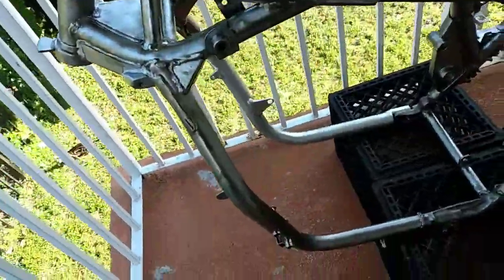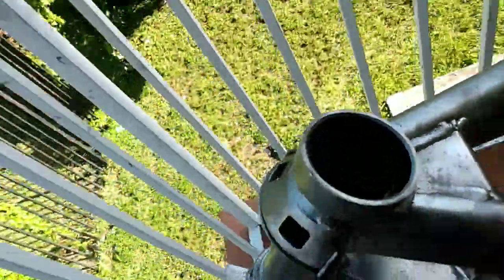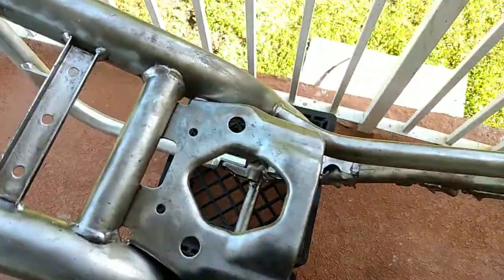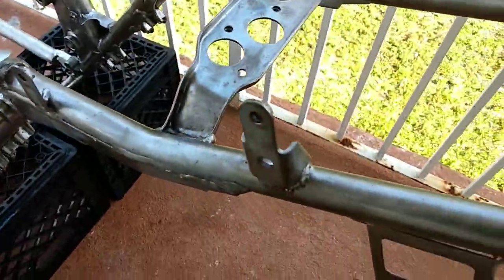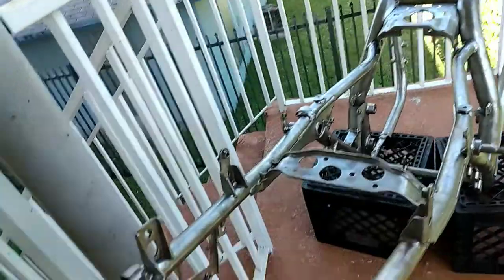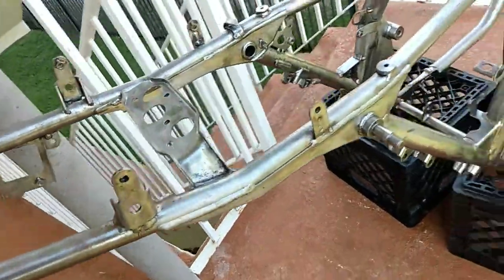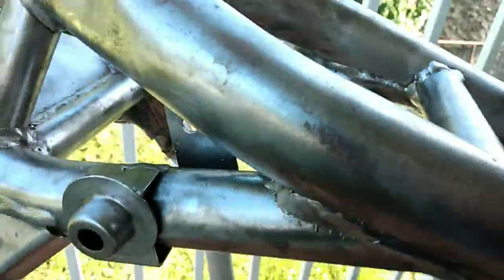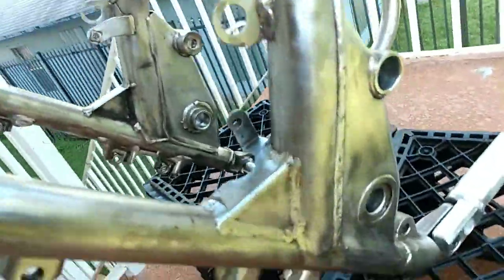ZRX 1100 frame ready for wet sanding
I wire brushed the entire frame. I feel it would be better sandblasting the frame.

wet sanding order I plan on doing:
120
240
400
600
800